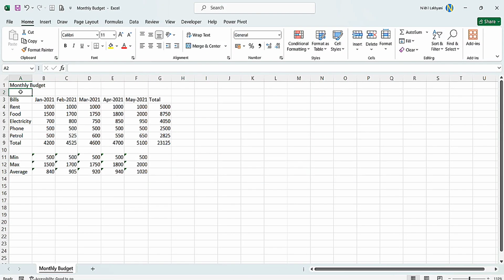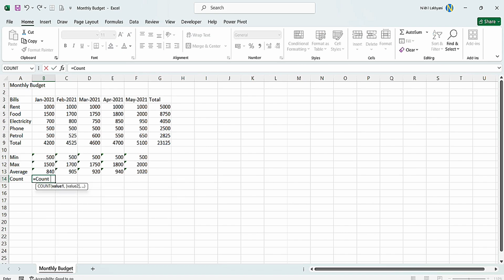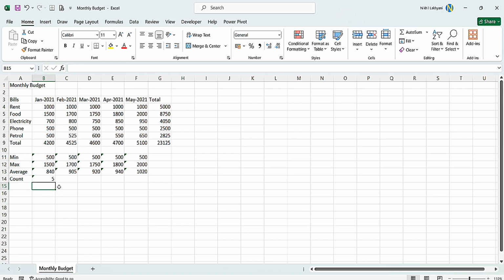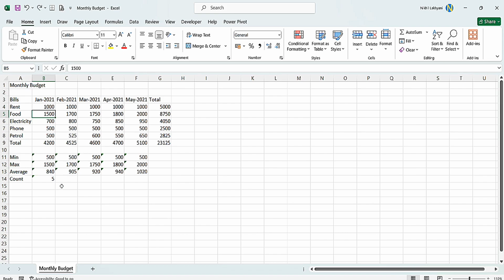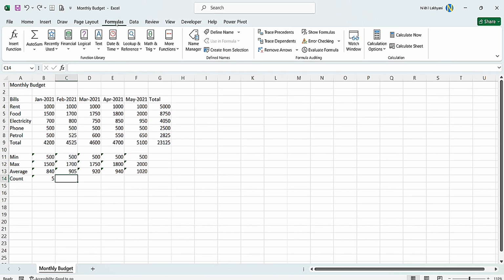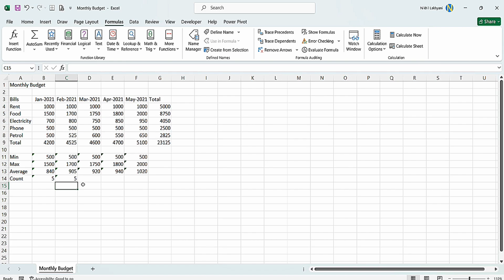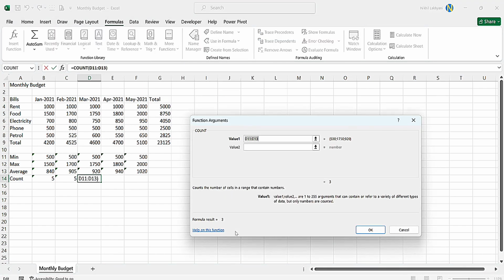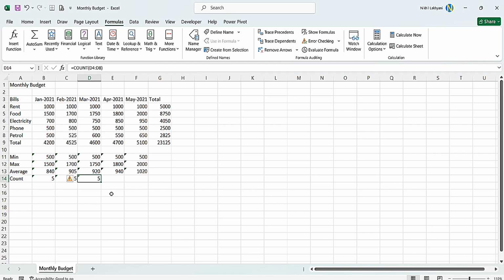Count Function In Excel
In this video, you will learn how to use the COUNT function in Excel step by step in the easiest way.

The COUNT function is used to count number in a range of cells.
It is one of the most important and commonly used Excel functions for data analysis and reporting.

In this video, you will learn:
What is COUNT function in Excel
Syntax of COUNT formula
Practical example with data

Where COUNT is useful:
-Counting numeric entries in data
-Creating dashboards
-Data cleaning & analysis
-Business reports

This video is perfect for beginners and anyone who wants to improve Excel skills.